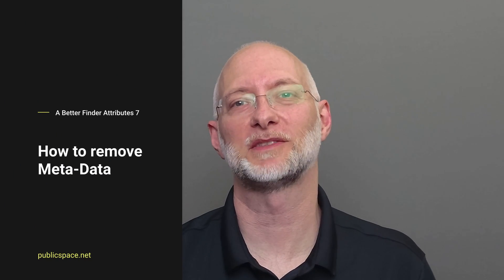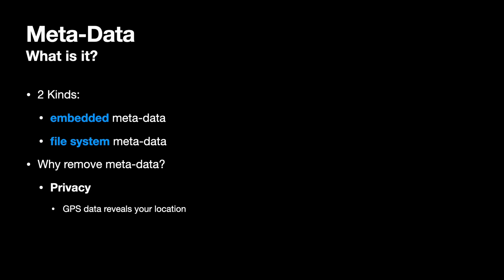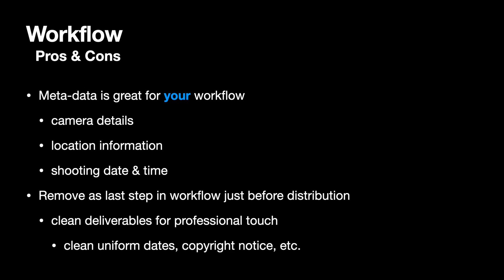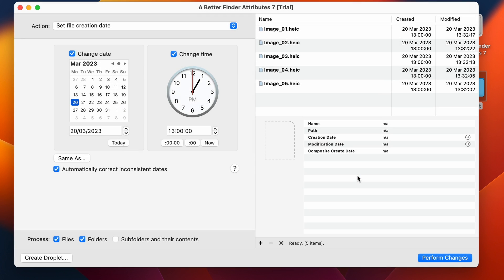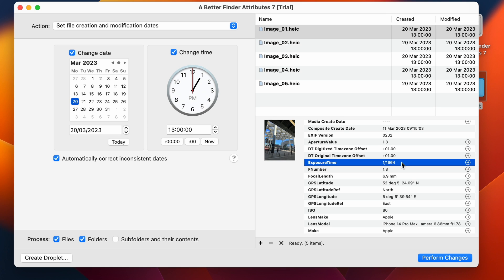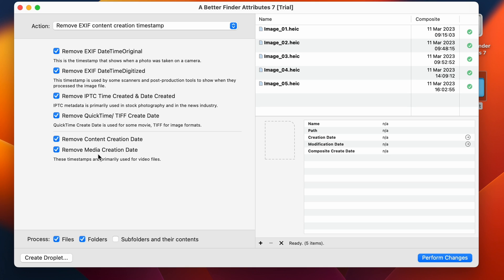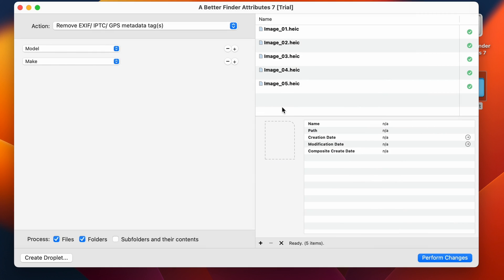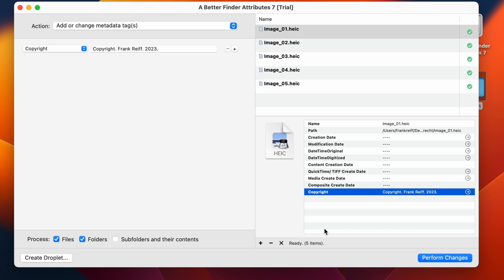Removing Meta-Data from your Photos & Videos on macOS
In this tutorial, I am going to be talking about how to  remove meta-data from your photos and videos, why you might want to do so and what specific meta-data you might want to remove. Also later in this video, I will explain what kind of metadata you might want to add or change before you deliver files to your customers, before you share them online on the internet.

I'll be demonstrating how to do this with my 'A Better Finder Attributes' Macintosh utility.

We will be talking about location and GPS meta-data, camera, lens and exposure settings, and take a small detour into how to present your deliverables to your clients in a more professional manner.

A Better Finder Attributes 7 (for macOS)

Chapters:

00:00 Intro
00:22 What kind of meta-data is there?
00:53 Privacy & GPS location data
01:35 Shooting timestamps
01:57 Equipment & exposure details
02:52 Removing meta-data before client delivery or online sharing
03:35 Adding copyright information
03:53 Inspecting meta-data with A Better Finder Attributes 7
04:52 Cleaning up file dates before delivery
07:43 Removing timestamps & equipment specifications
09:17 Removing individual fields
10:23 Removing GPS & Location
11:04 Strip all meta-data